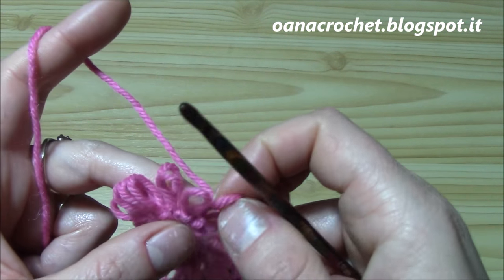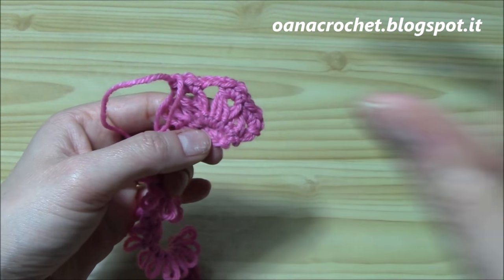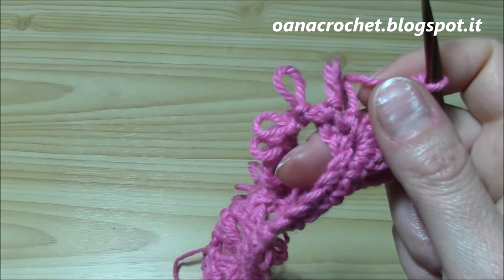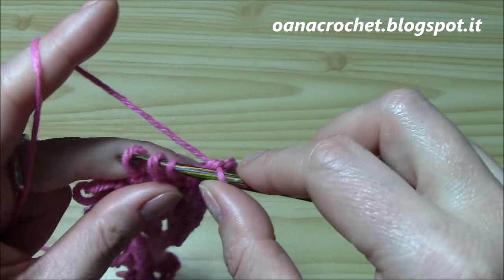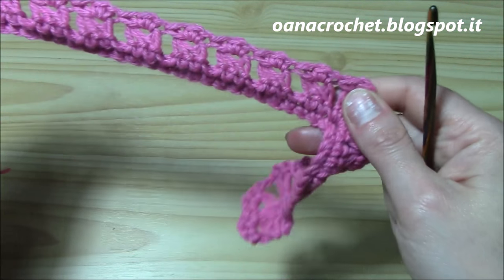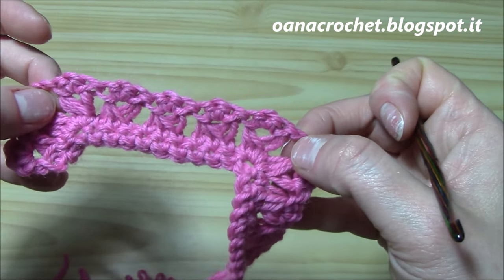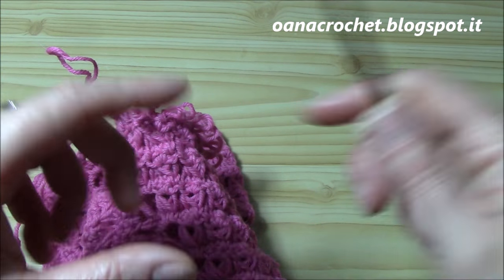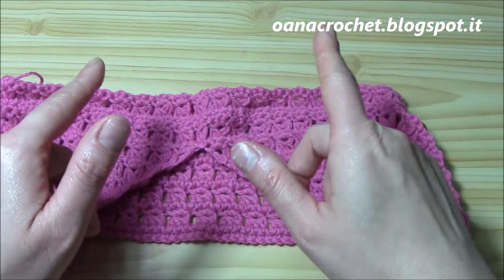Crochet broomstick lace tunic by Oana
Crochet tunic. In this tutorial Oana shows you how to crochet a top down tunic with the lovely broomstick lace ( without the broomstick) , the design is her won and on Oana's blog you will find the written instruction